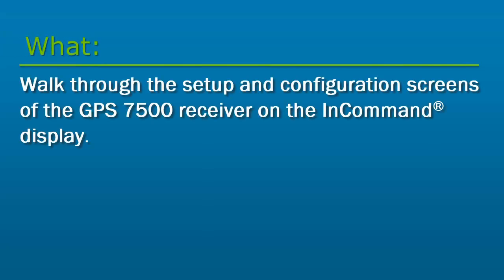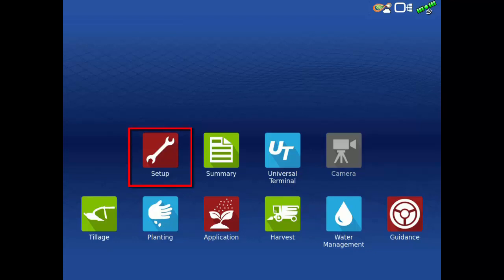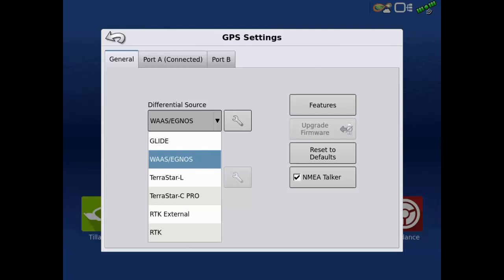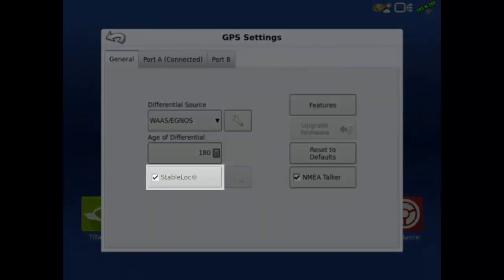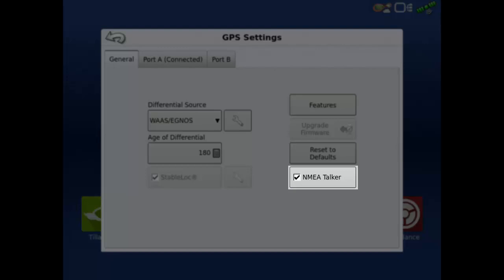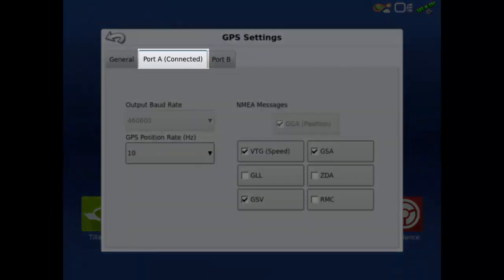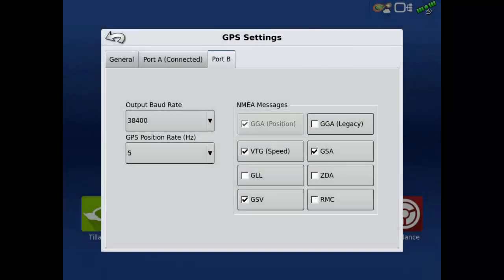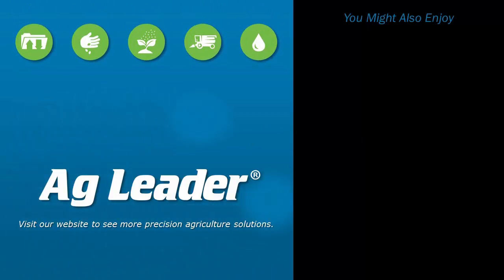GPS 7500 Setup via InCommand® Display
In this video, we will walk through the setup and configuration screens of the GPS 7500 receiver on the InCommand display.